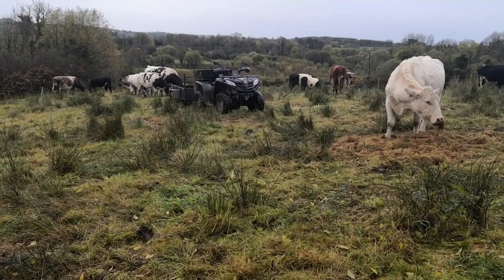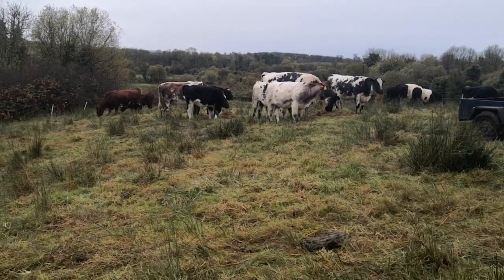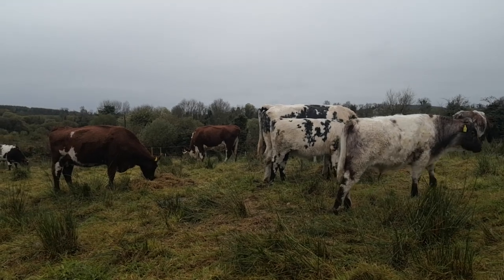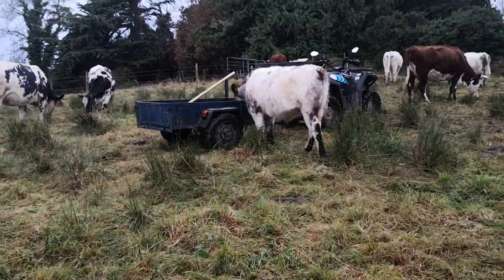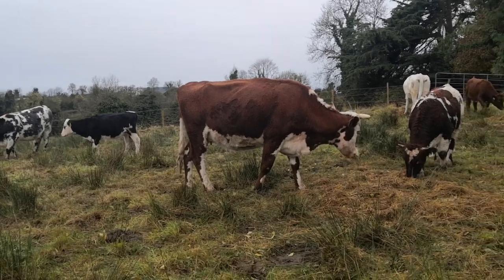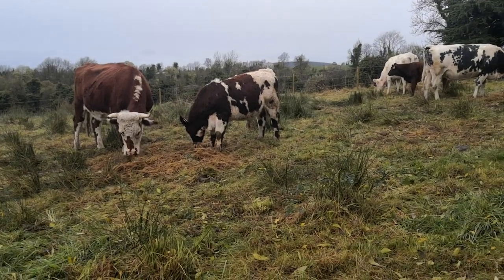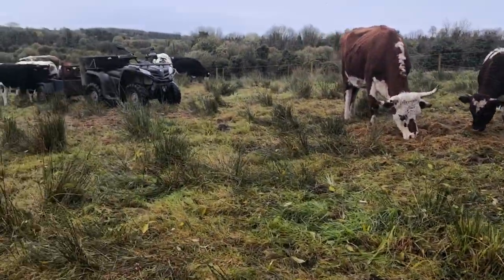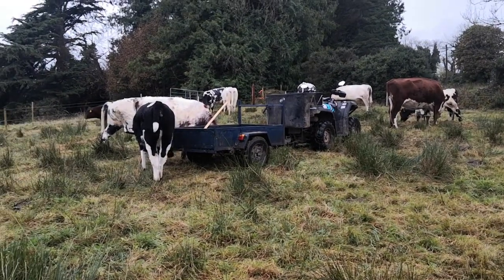My 12 month grazing plan explained. How I out-winter cattle the regenerative farming way